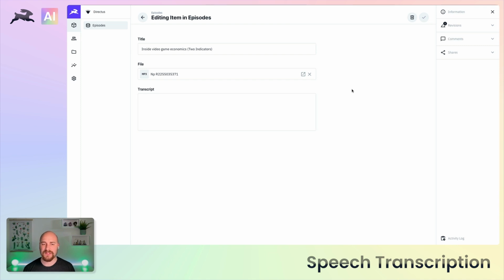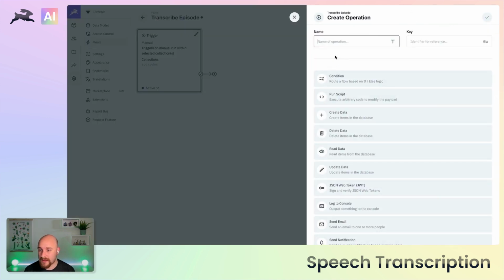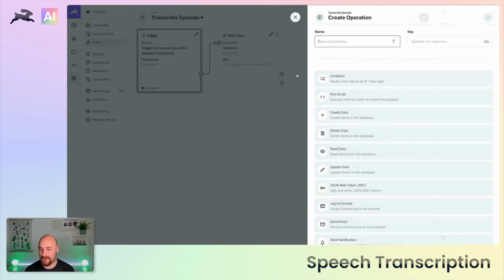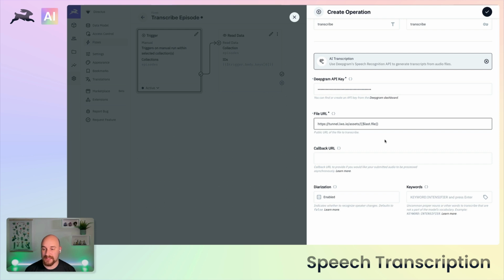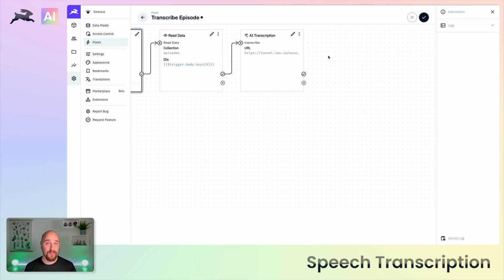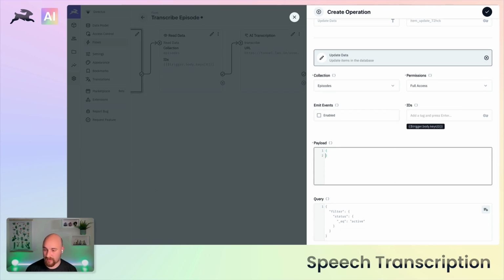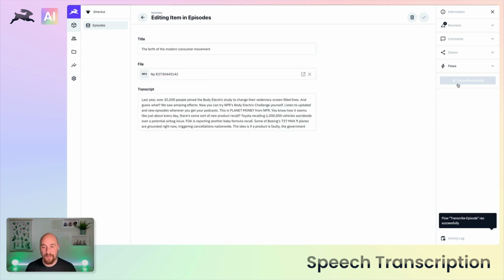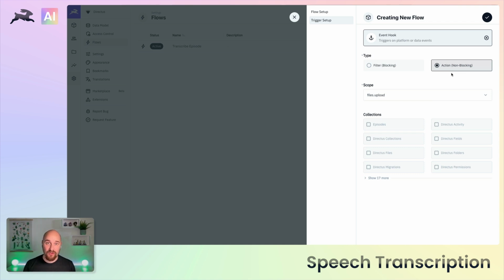AI Speech Transcription | Directus AI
Generate transcripts from audio files with this custom operation, powered by Deepgram.

Learn more about ​the release of Directus AI extensions and our vision for AI within Directus